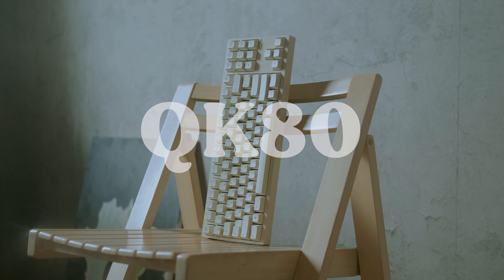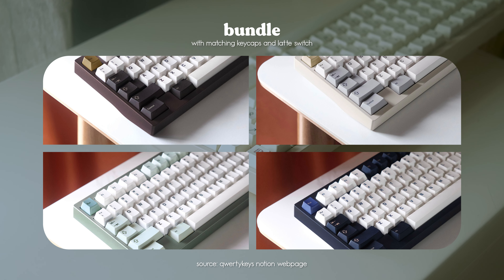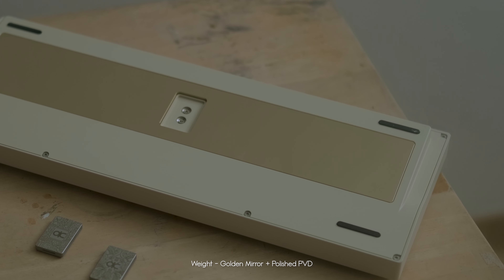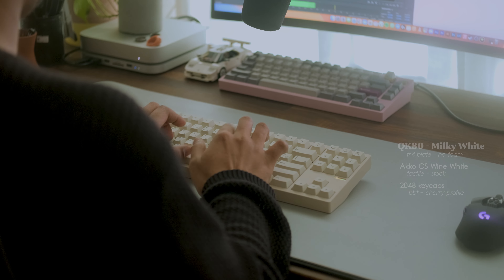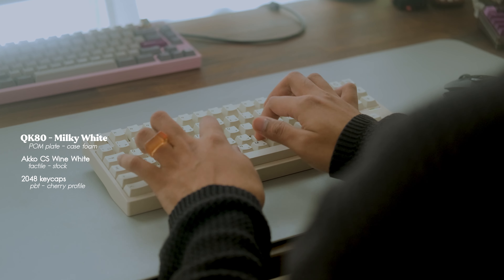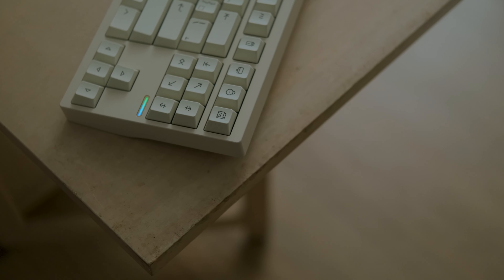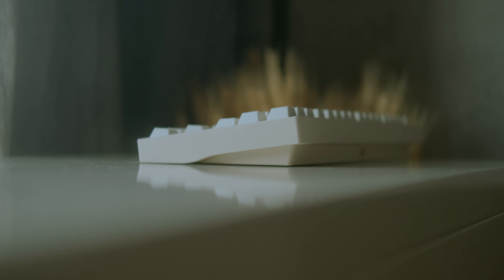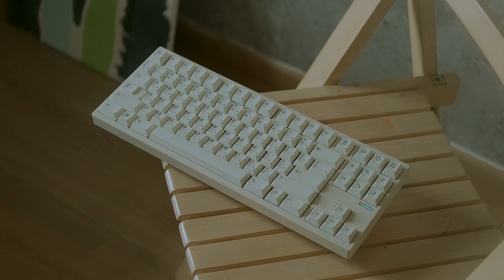Ultimate Bang-for-Your-Buck: The Best “Budget” Premium Custom TKL Keyboard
A new benchmark for "budget" TKL is set.
With this QK80, Qwertykeys, did it again. And again. And again.
This time Swagkeys were drag along into the loop.

Keyboard Spec :
* QK80
* Akko cs wine white / stock
* 2048 keycaps /pbt /cherry profile

Timecodes:
0:00 - The nonsense talk
0:36 - The kit
1:54 - The mounting
2:11 - The sound
2:19 - Test - no foam
2:50 - Test - case foam
3:34 - Test - all foam
4:03 - The thoughts
5:25 - Love u guys, bye !